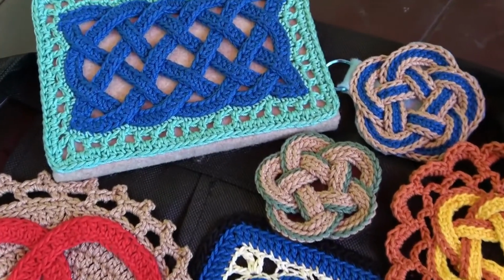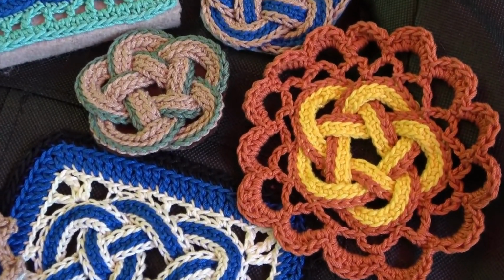LIVE on-line Crochet Class using Celtic Knots!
Hi - I'm Jennifer Ryan and I will be teaching an on-line class with the Crochet Guild of America called:

"Intro to Celtic Knot Crochet" on

Friday July 30th 2021 9am to 12pm CT

Space is limited so don't delay!
Class Description:
Learn how to make your own unique Celtic Knot crocheted project with techniques used in the award winning Celtic Knot garments by Jennifer Ryan.  Students will make a Celtic Knot project (see photo) that can be appliqued on a variety of projects or worn as a pin.  First we will practice in a larger form to learn how to weave the knot.  Then we will use simple stitches and diagrams to achieve great results with several easy variations.  Students will take home handouts of the project pattern and step-by-step instructions and tips to weave Celtic knots.  A wide variety of Celtic Knot projects and photos will be on hand for inspiration, instruction and ideas.
Have you heard of CGOA (Crochet Guild of America)? It is a great organization dedicated to promoting crochet and the community of crocheters.  Become a member to join the community, received excellent instruction, receive discounts and more!

Subscribe to Jennifer's Celtic Knot Crochet newsletter to receive FREE patterns to your inbox, hear about all the latest tutorials and classes, receive special discounts in our Etsy pattern shop,  enter in a variety of giveaways and get access to our Resource Library - Plus, get a FREE Celtic Knot pattern as a thank you gift: